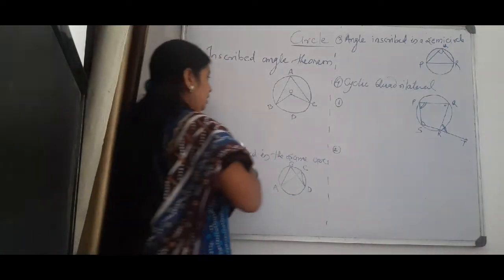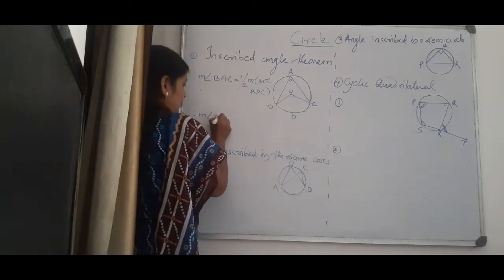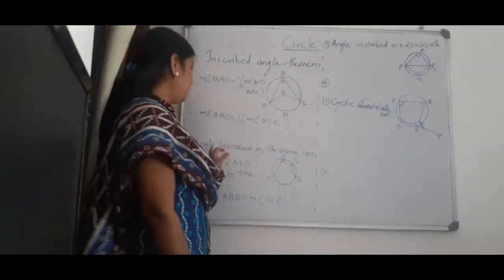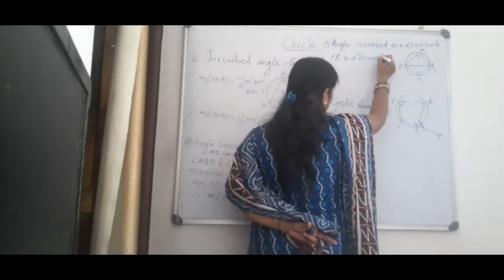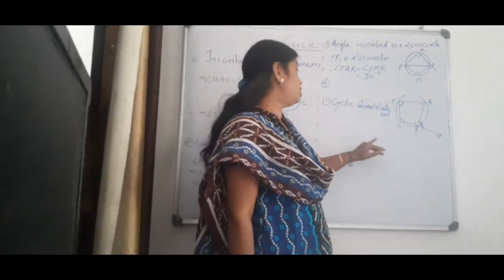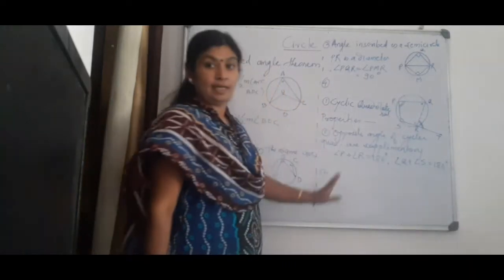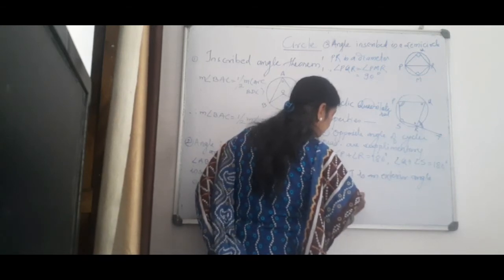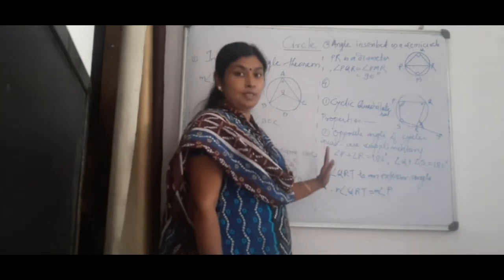Circle class 10 inscribed angle and cyclic quadrilateral properties